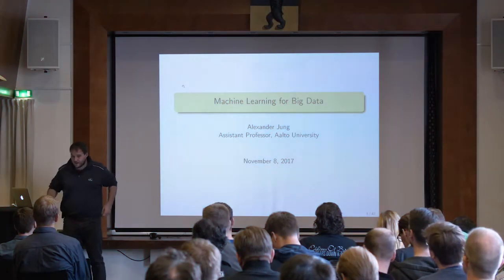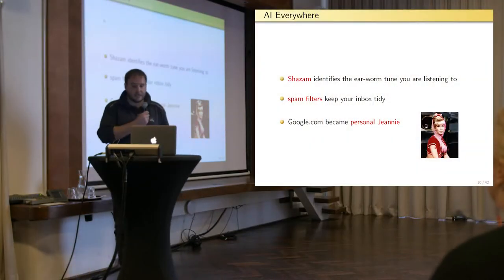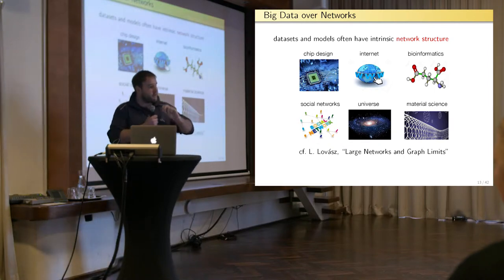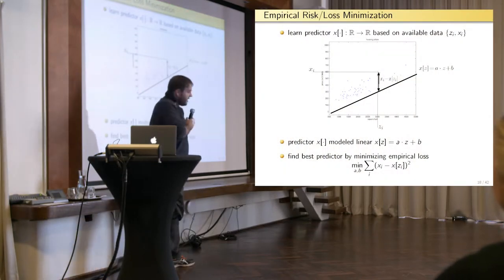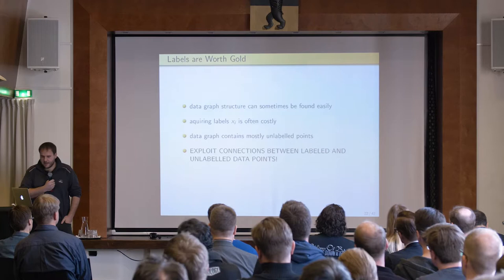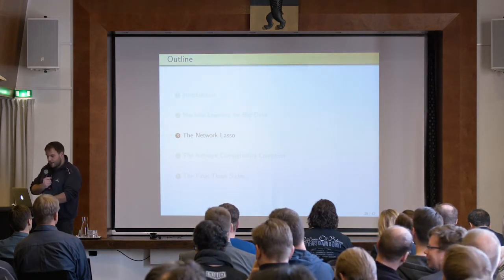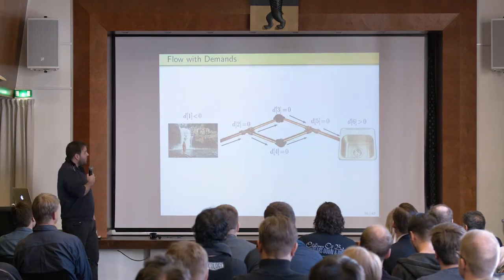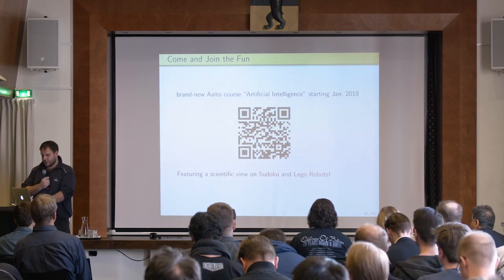AIHelsinki 8.11.2017: Alex Jung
Machine learning for big data

Keynote: Alex Jung (Aalto University)